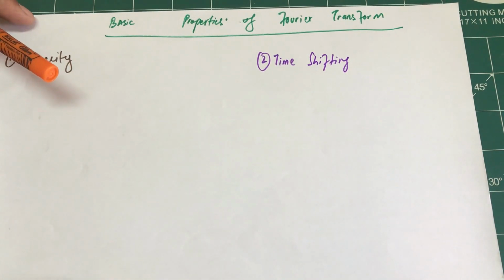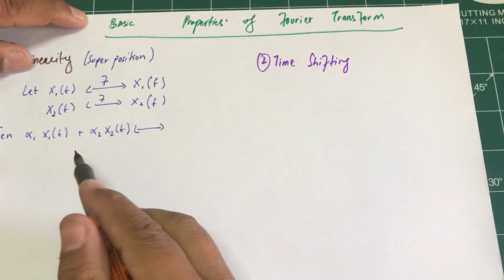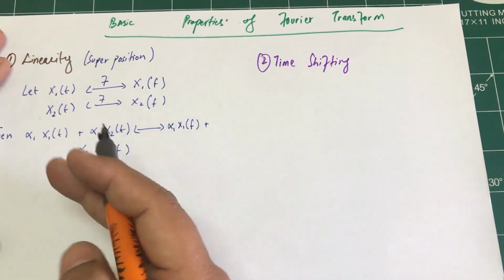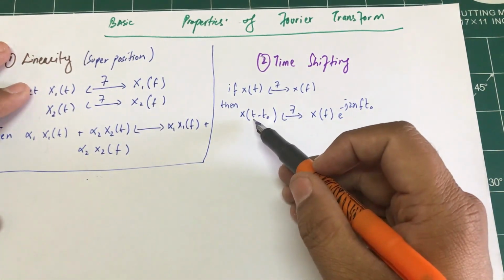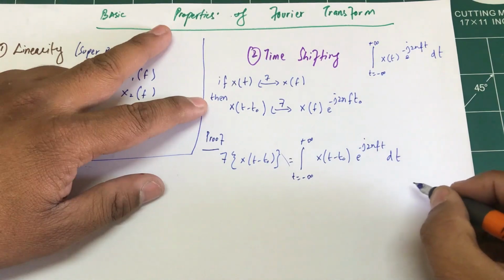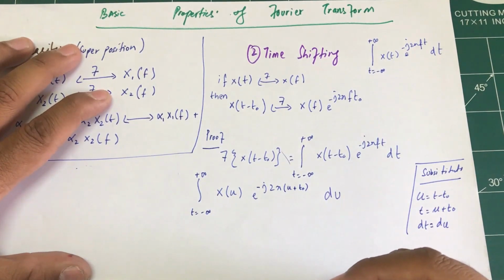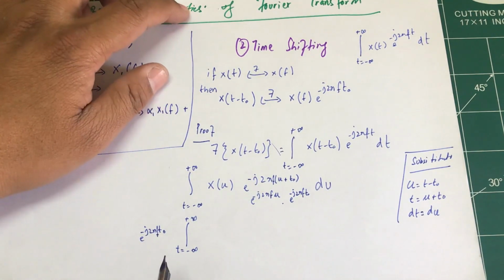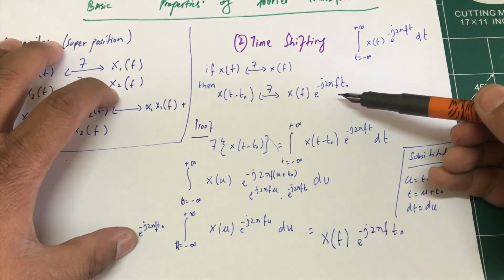Fourier Transform Properties | Linearity/Superposition and Time Shifting Properties with their Proof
Properties of Fourier Transform:

Linearity:
Addition of two functions corresponding to the addition of the two frequency spectrum is called the linearity. If we multiply a function by a constant, the Fourier transform of the resultant function is multiplied by the same constant. The Fourier transform of sum of two or more functions is the sum of the Fourier transforms of the functions.

Time Shift:
The time variable shift also effects the frequency function. The time shifting property concludes that a linear displacement in time corresponds to a linear phase factor in the frequency domain.